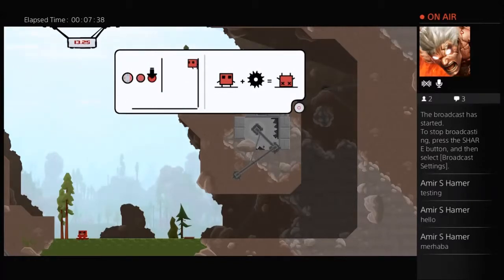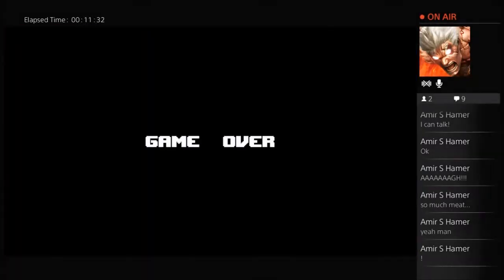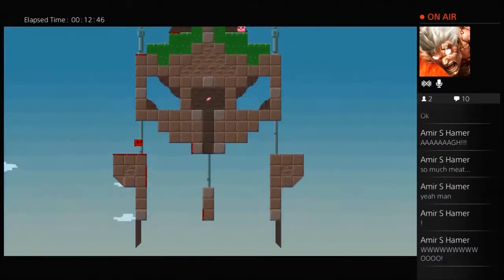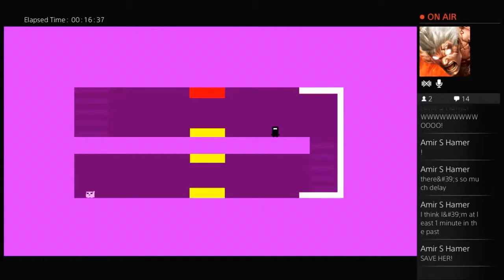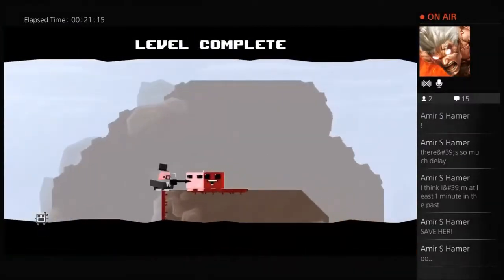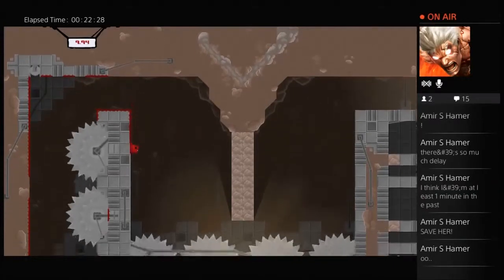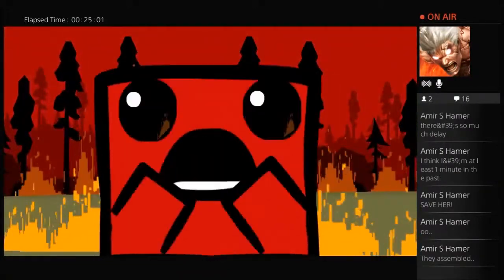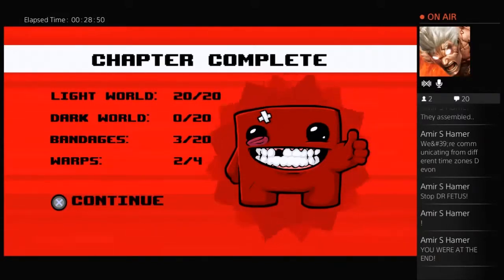Super Meat Boy - Molding the Meat [Thumbstick Overdrive]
A first look at Super Meat Boy and a first attempt at streaming.